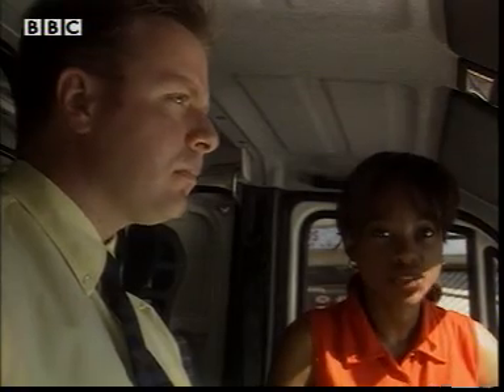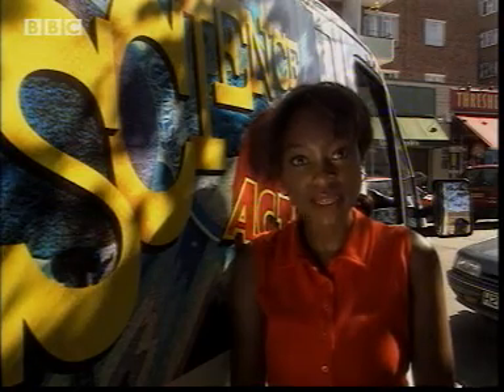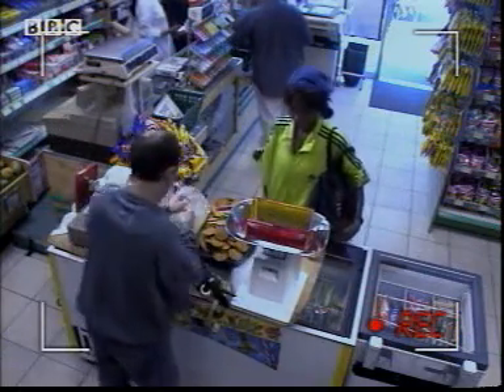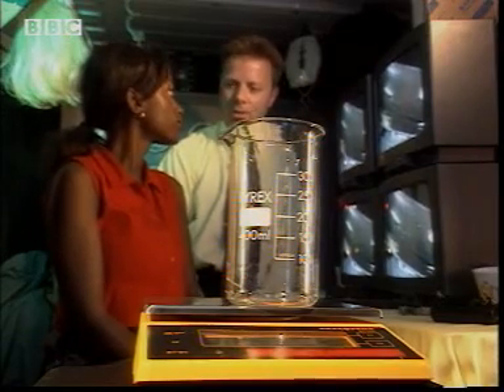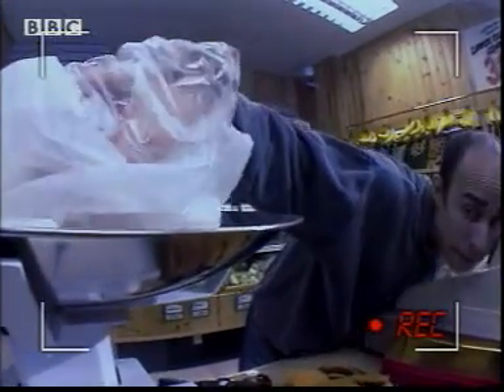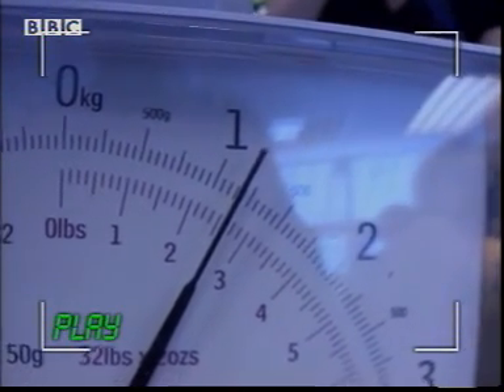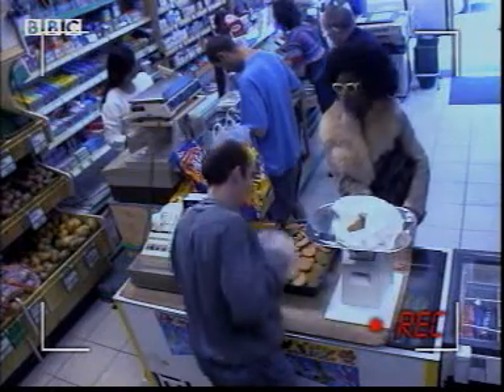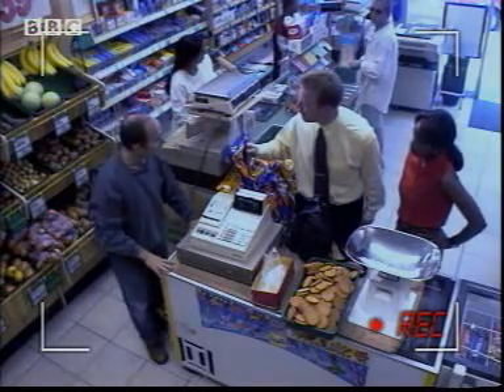P79 Measurement of mass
Key stage 3 physics